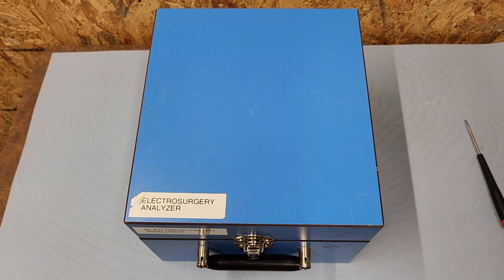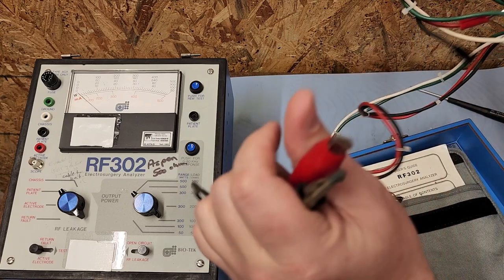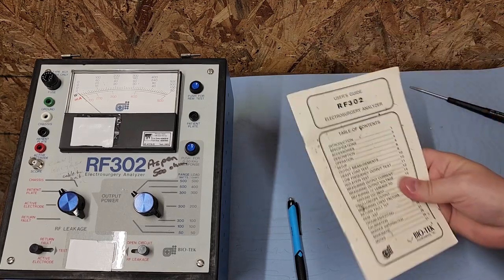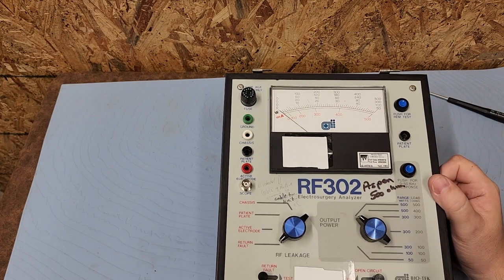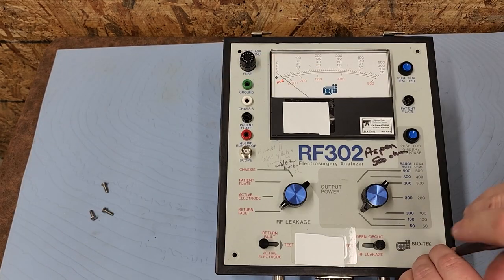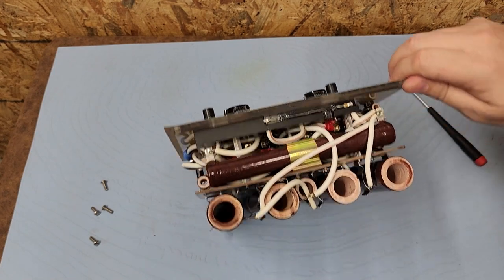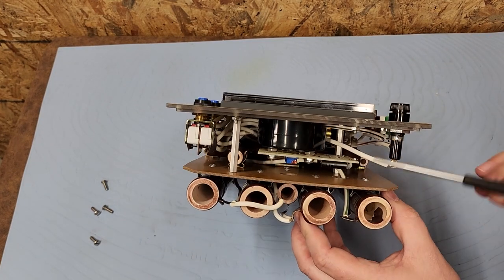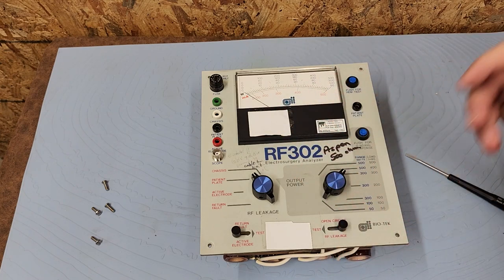Vintage ESU Analyzer!